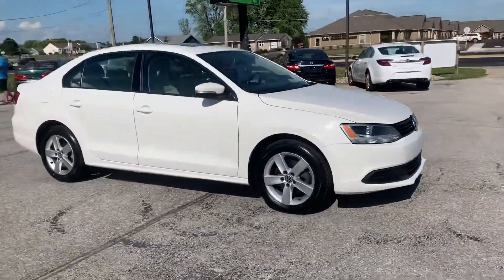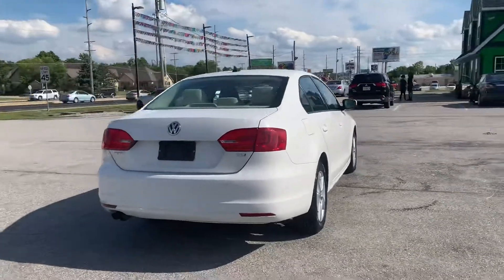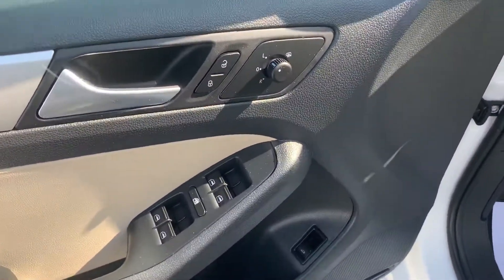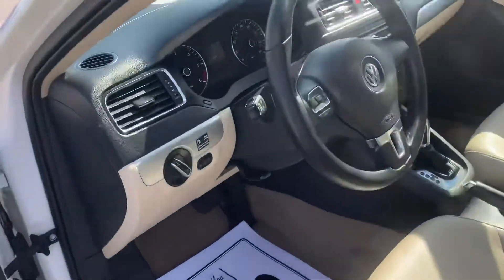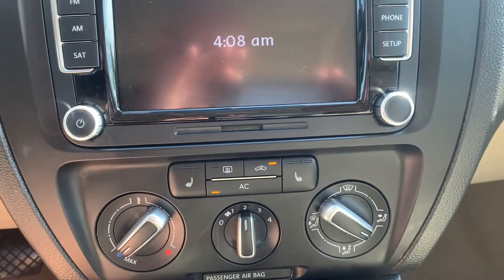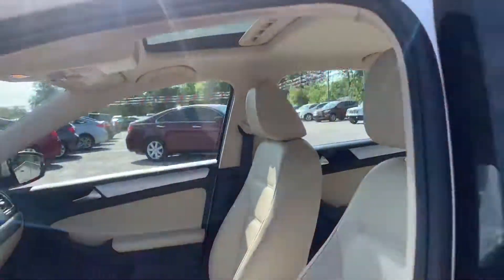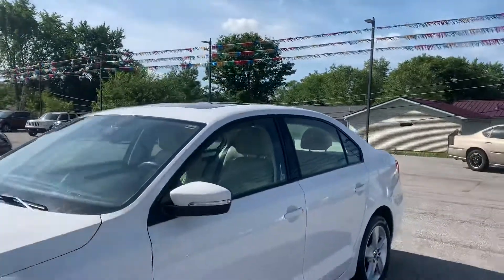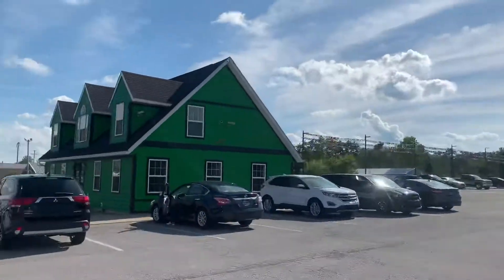2012 Volkswagen Jetta TDI Fort Wayne, IN 46818